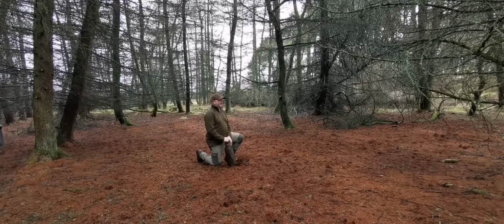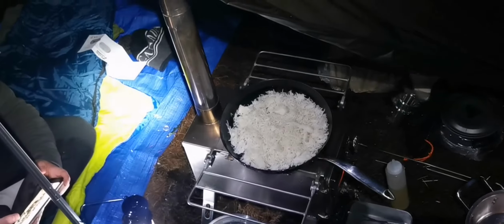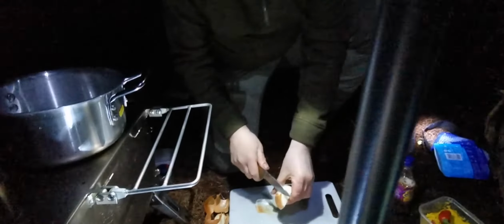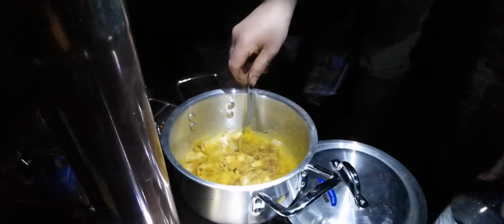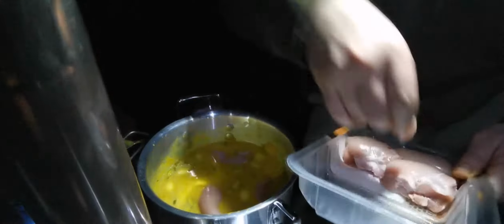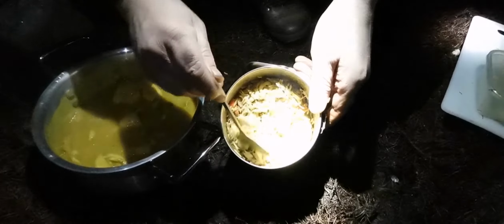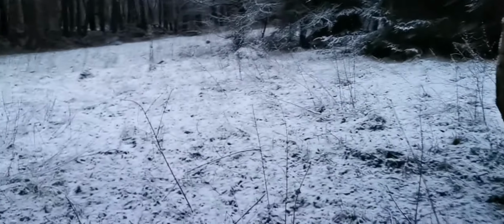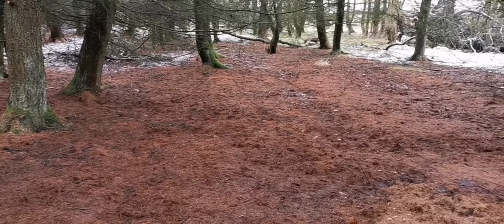Overnighter with my son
Overnighter with my son Jordan, chicken curry dinner, new tent and first outing with the new stove. Enjoy 😁